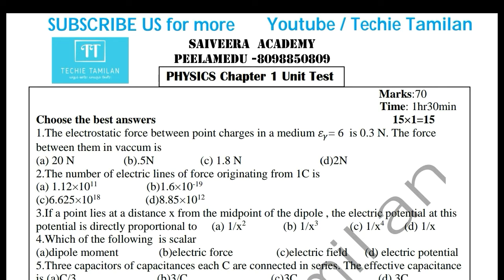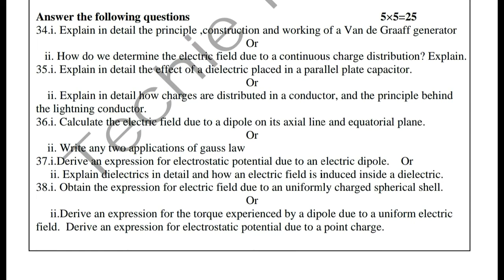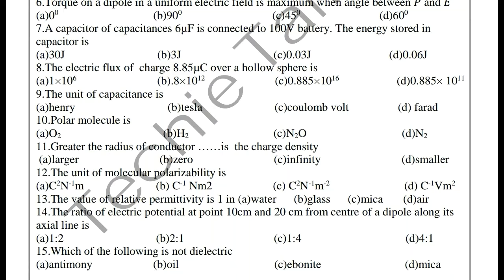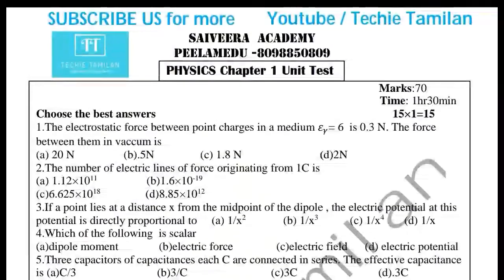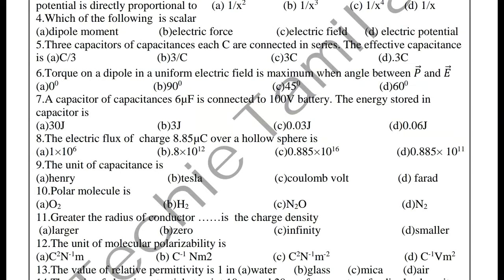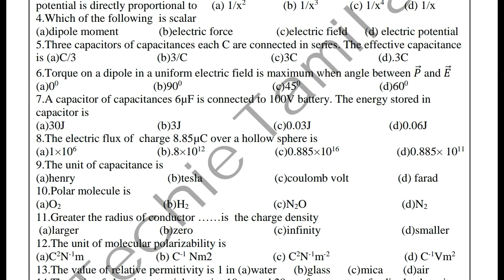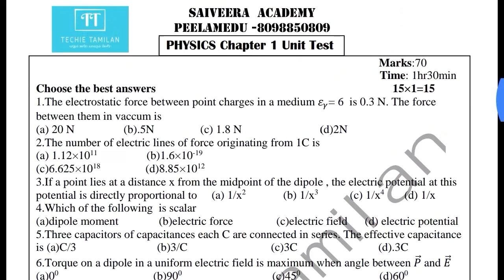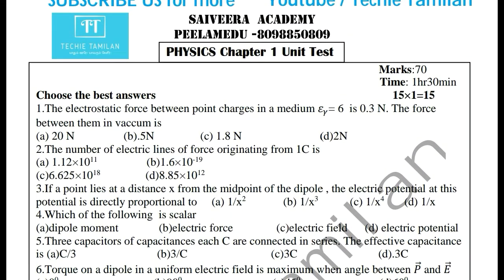12th Physics Chapter 1 Full Unit Test Question Paper | Question Bank (English Medium)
🔐Password : asipq